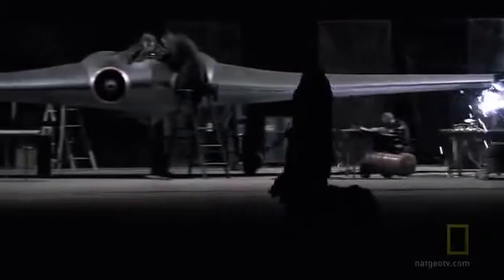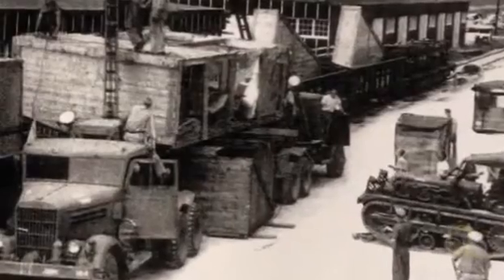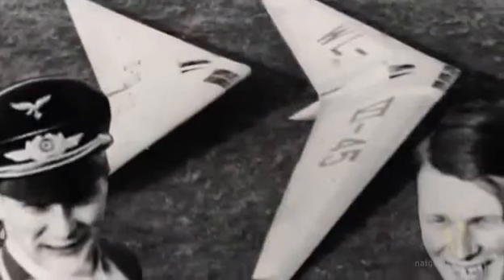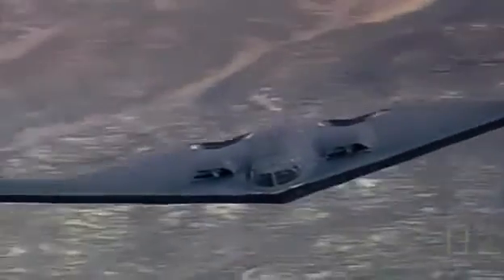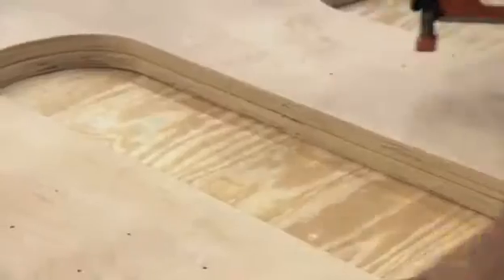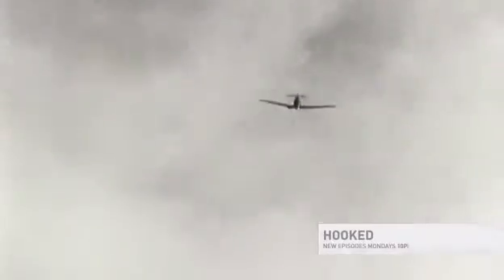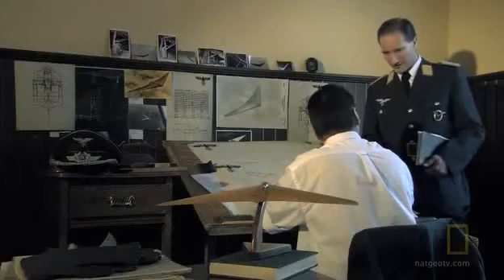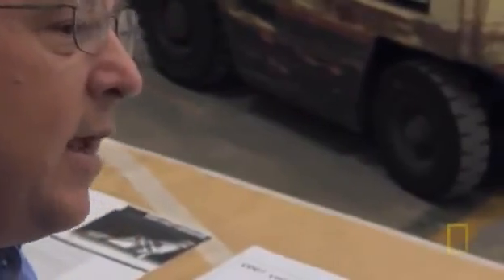HORTEN 229 Hitlers Stealth Fighter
General Characteristics
Crew: 1
Length: 7.47 m (24 ft 6 in)
Wingspan: 16.76 m (55 ft 0 in)
Height: 2.81 m (9 ft 2 in)
Wing area: 50.20 m² (540.35 ft²)
Empty weight: 4,600 kg (10,141 lb)
Loaded weight: 6,912 kg (15,238 lb)
Max takeoff weight: 8,100 kg (17,857 lb)
Powerplant: 2 × Junkers Jumo 004B turbojet, 8.7 kN (1,956 lbf) each
Performance
Maximum speed: 977km/h
Service ceiling: 16,000 m (52,000 ft)
Rate of climb: 22 m/s (4,330 ft/min)
Wing loading: 137.7 kg/m² (28.2 lb/ft²)
Thrust/weight: 0.26
Armament
Guns: 4 × 30 mm MK 108 cannon
Rockets: R4M rockets
Bombs: 2 × 500 kg (1,100 lb) bombs